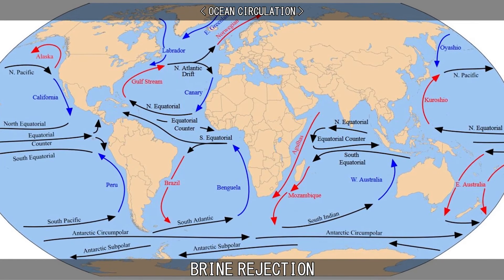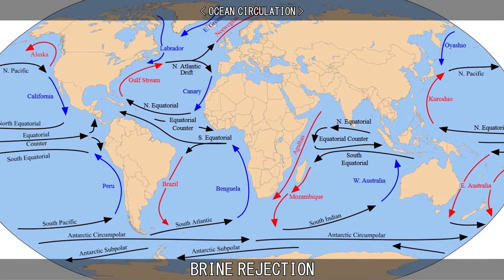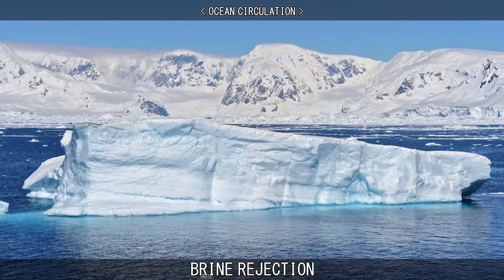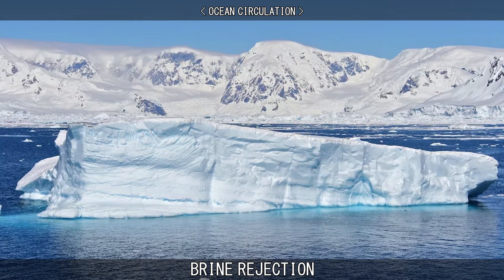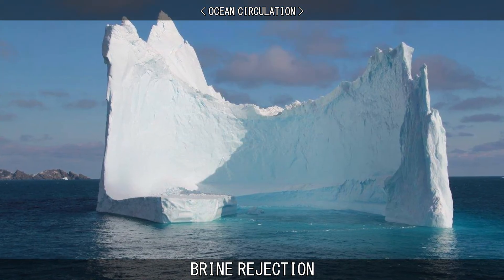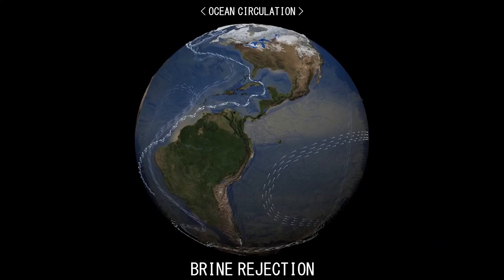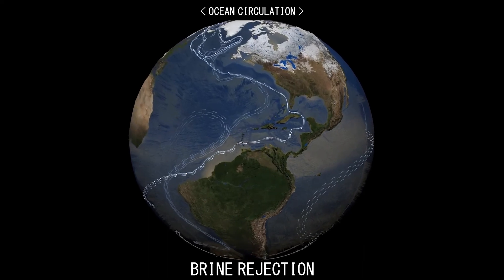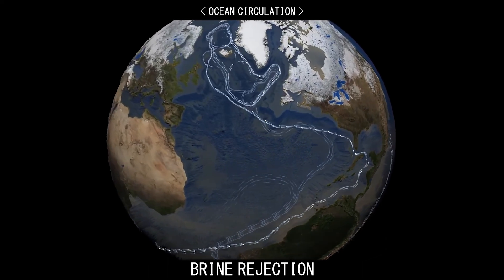BRINE REJECTION.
Learn about Brine Rejection.